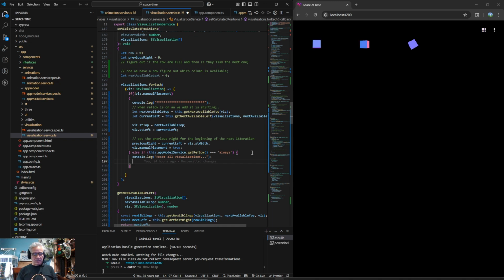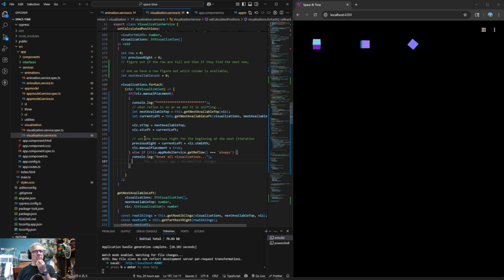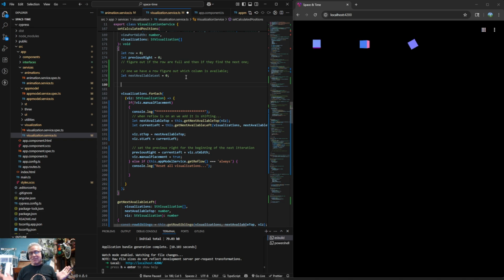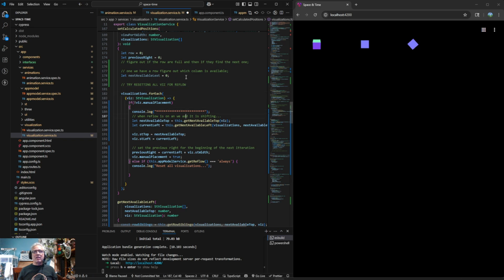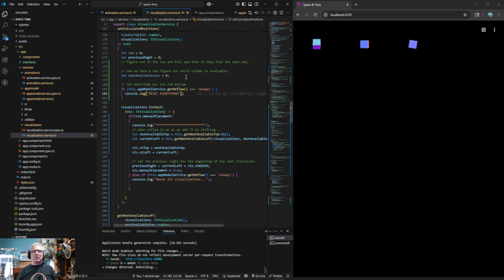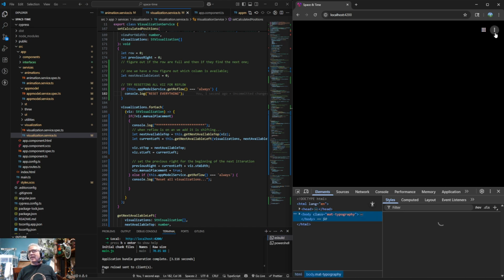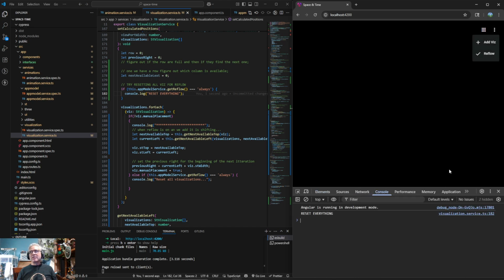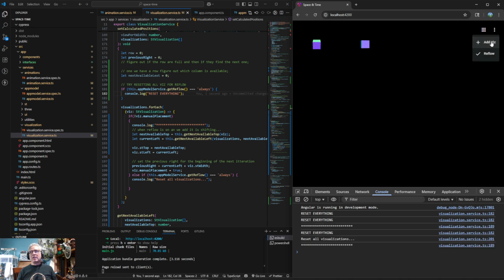174 - ThreeJS and Angular Space And Time Application: Continued reflow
This was a short session... just moved forward a teeny tiny bit.